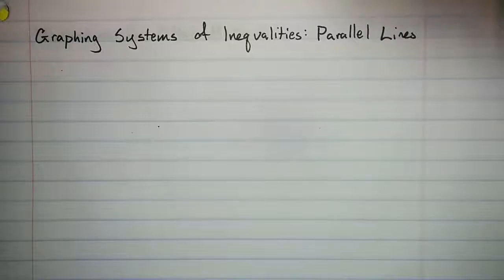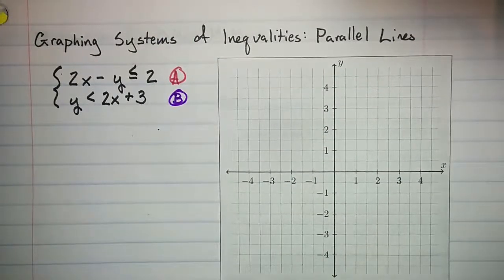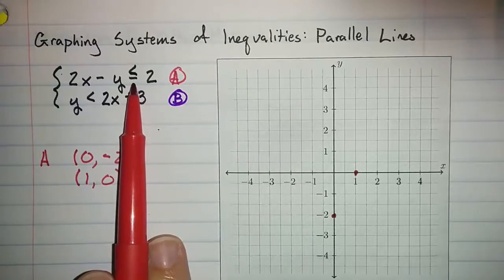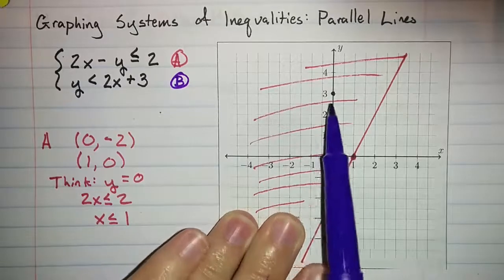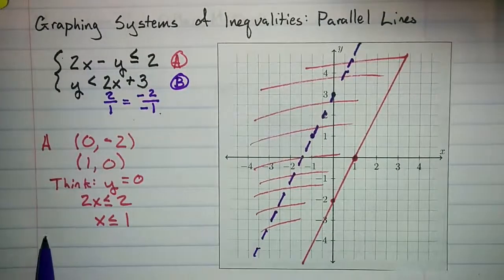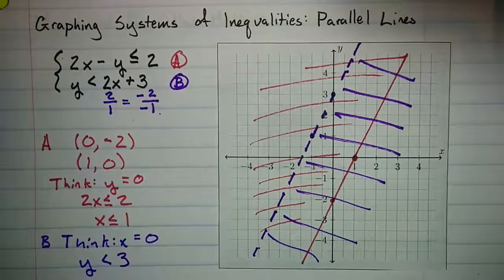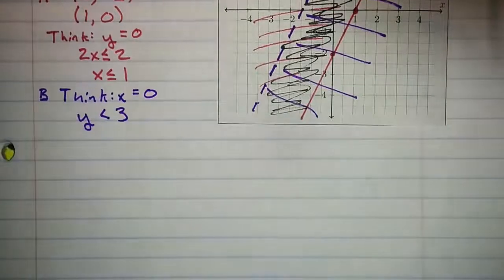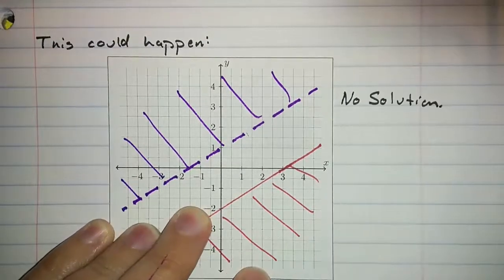0.2.6 - Systems of Inequalities: Parallel Lines